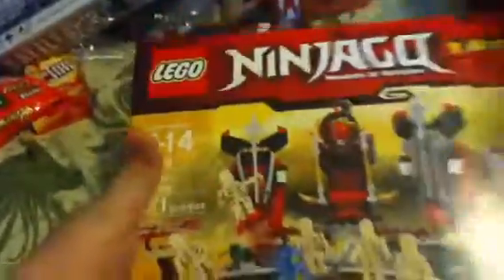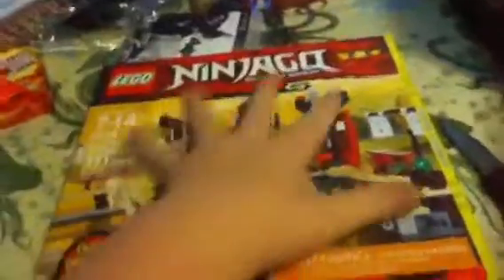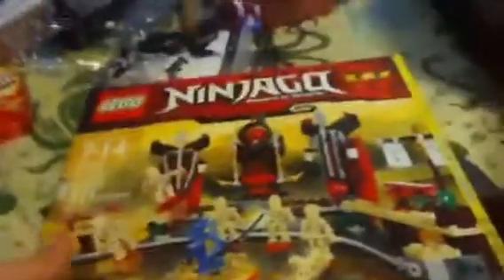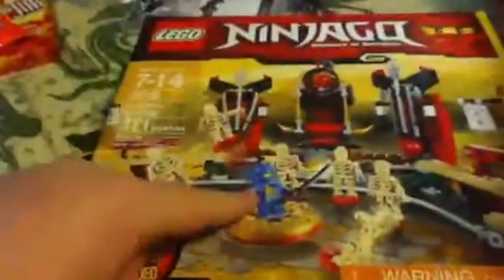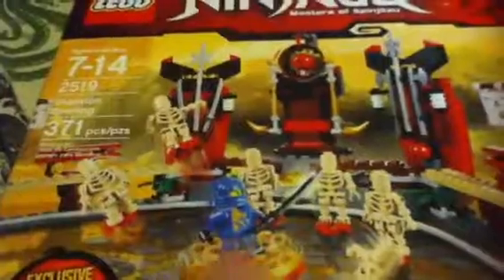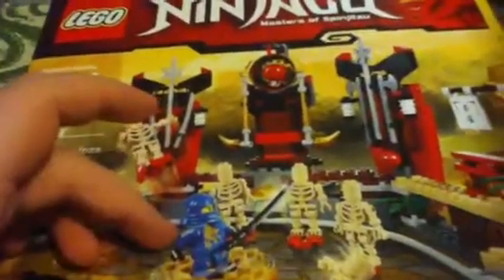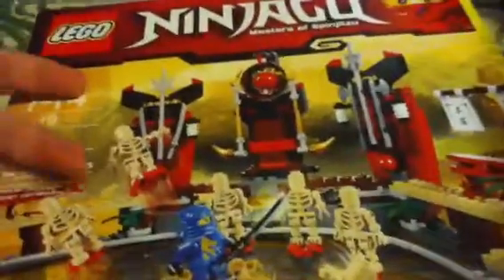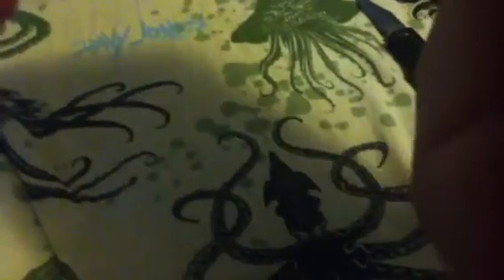Lego Ninjago Skelaton Bowling Unboxing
Ninjago